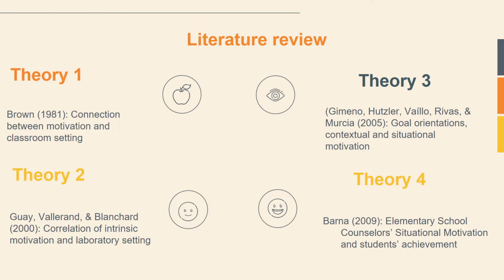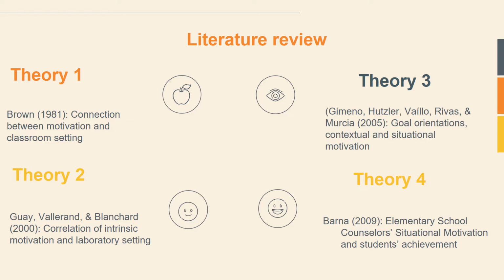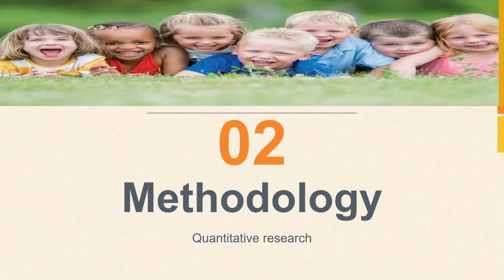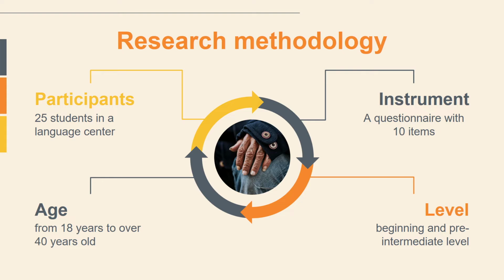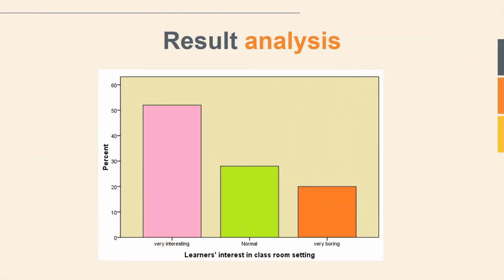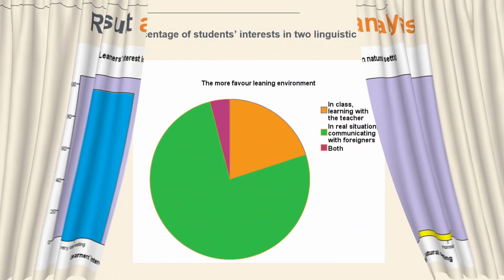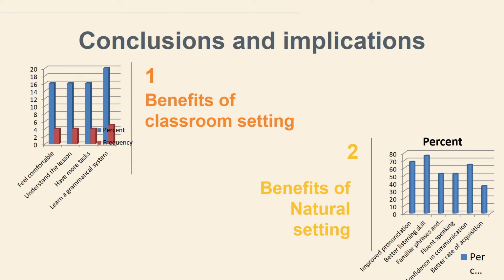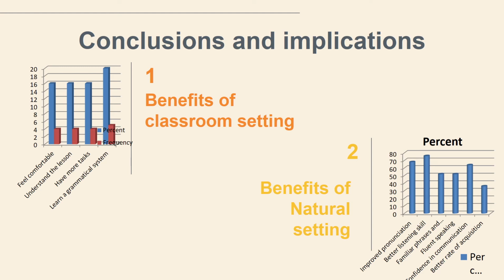Classroom Setting and Outdoor Environment - M.A Nguyen Thuy Van, HCMC Open University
The Variability of Learners' Motivation